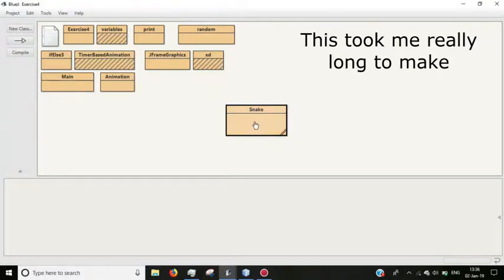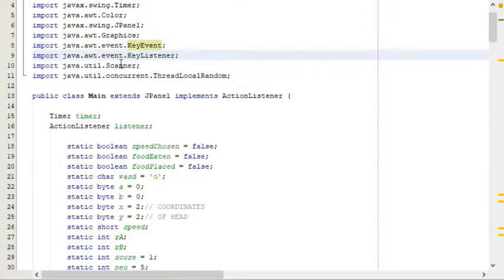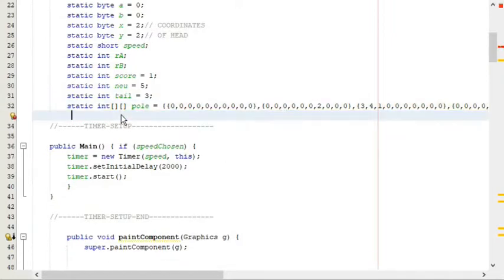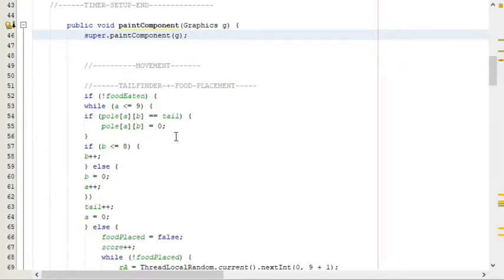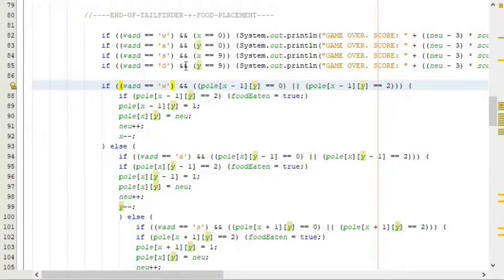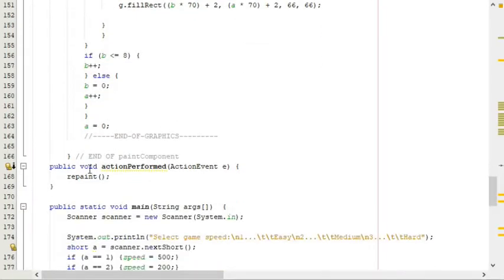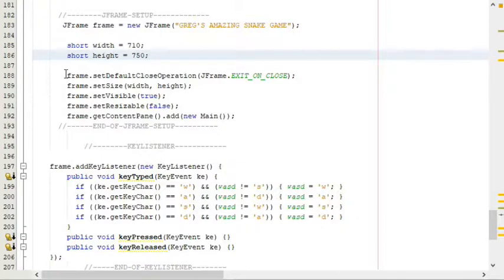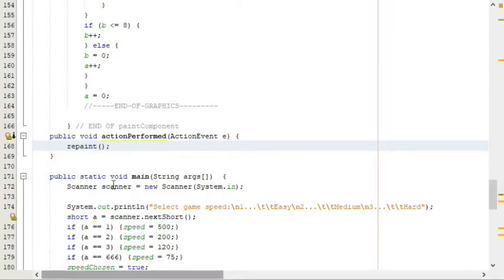How I Created The Snake in Java (Digital Design Criterion C 2018)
sorry for bad audio quality